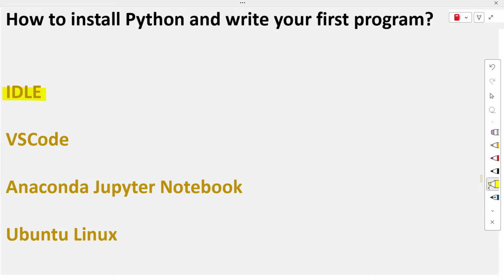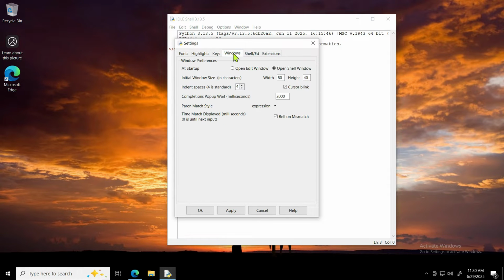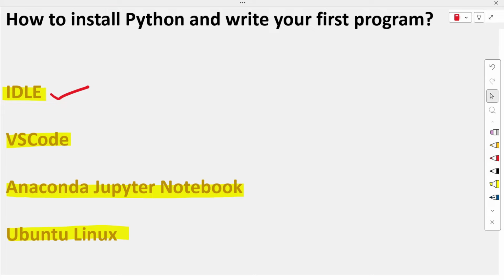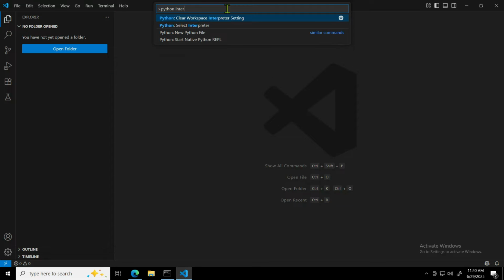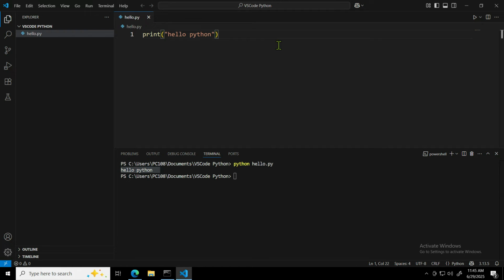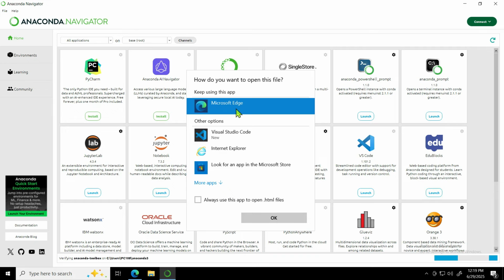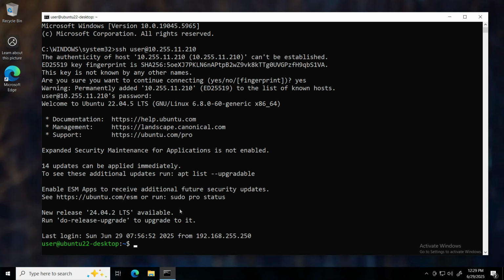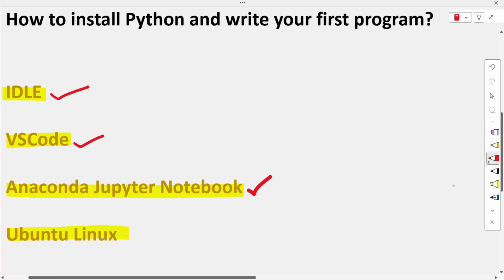Install and Write Your First Python Program - IDLE, VSCode, Anaconda, Linux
Are you new to programming? This beginner-friendly tutorial will show you exactly how to install Python and write your very first program using four different environments.